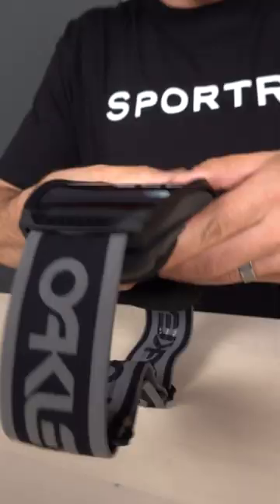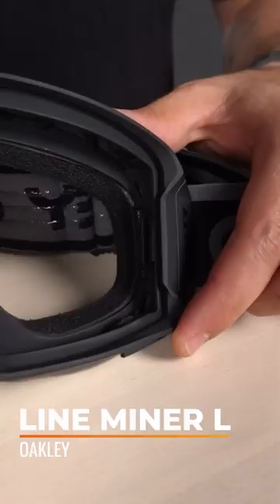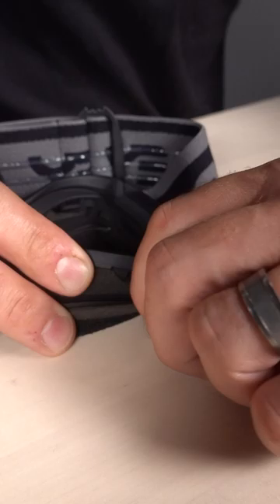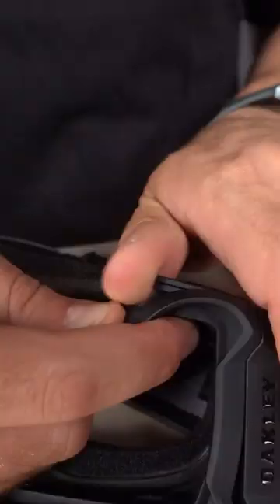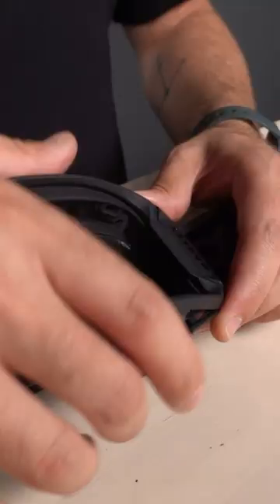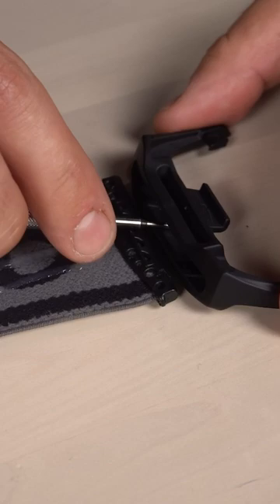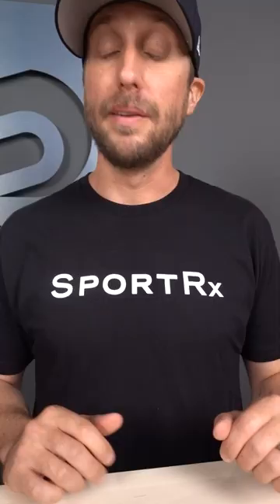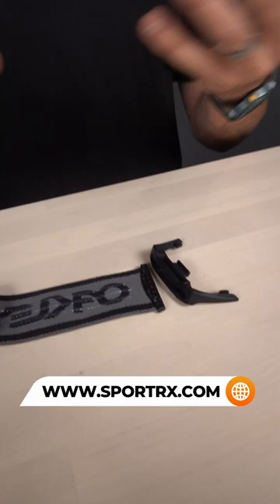How To Replace Oakley Line Miner Strap?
TJ explains the not-so-easy task of replacing your Oakley Line Miner snow goggle strap!